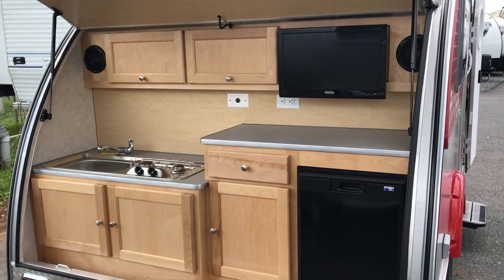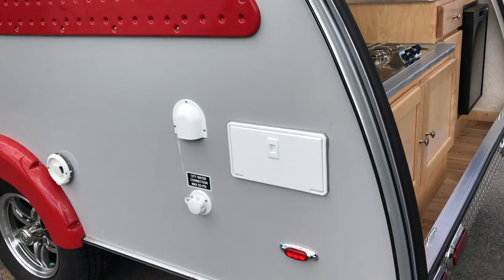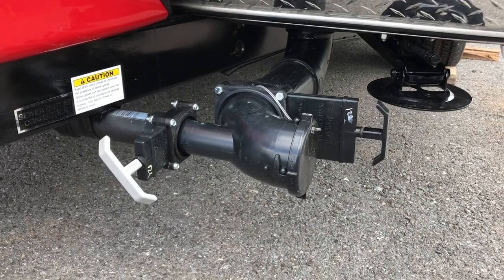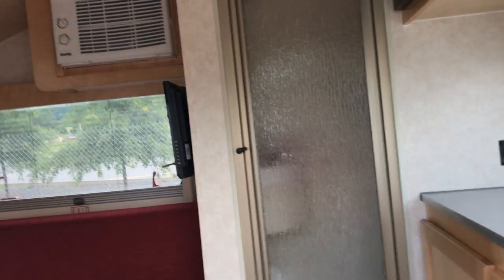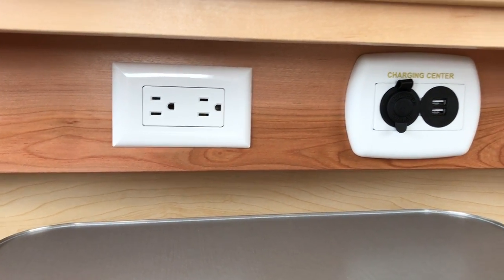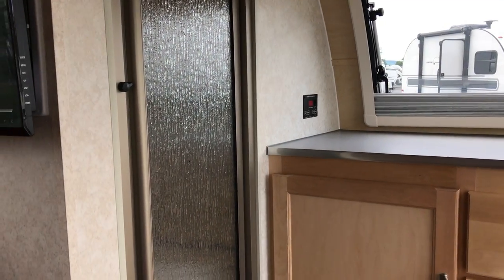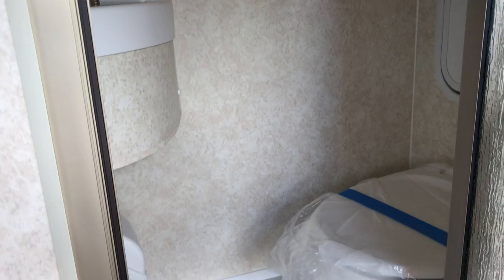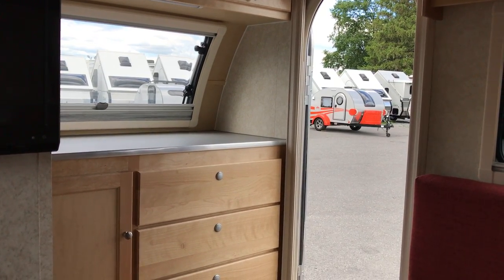NEW T@B 320 CS-S by NuCamp - w/Paul "The Air Force Guy"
NEW 2018 T@B 320 CS-S by NuCamp
T@B 320 CS-S FLOOR PLAN SPECIFICATIONS
MSRP: $25,405

133 Inch Exterior Length (Box)
182 Inch Exterior Length
78 Inch Exterior Width
89 Inch Exterior Height
70 x 58 Inch Bed Area
69 Inch Interior Height
71 Inch Interior Width
11 Gallons Fresh Water
19 Gallons Gray Water
8 Gallons Black Water
205/75/14 Tire Size
2900 Lbs. GAWR
152 Lbs. Tongue Weight
212 Lbs. Tongue Weight with LP & Battery
1851 Lbs. Total Weight with LP & Battery
1791 Lbs. Total Weight without LP & Battery
14 x 14 Inch Roof Vent
2 Inch Receiver Size